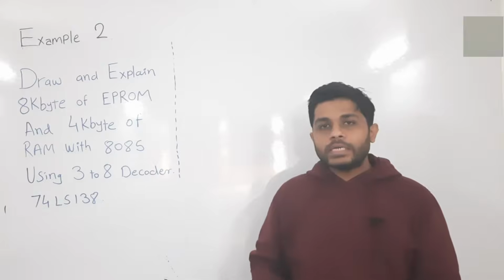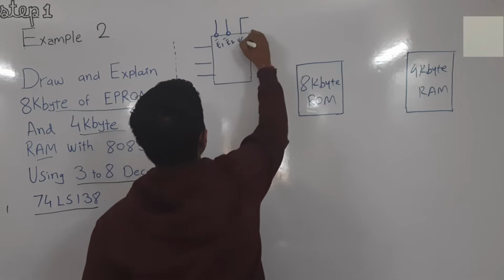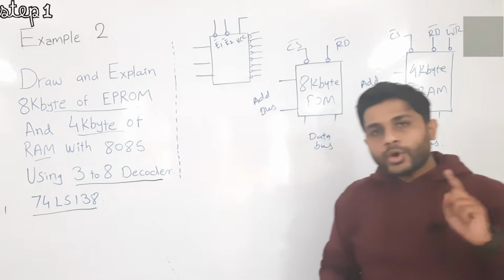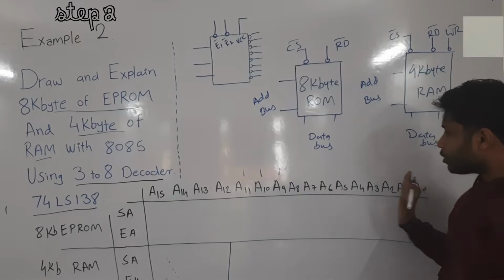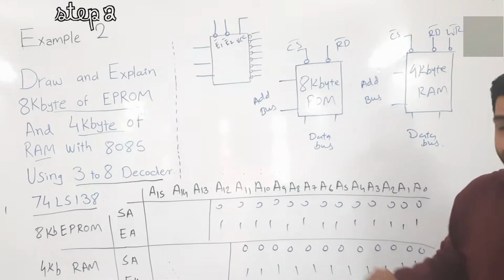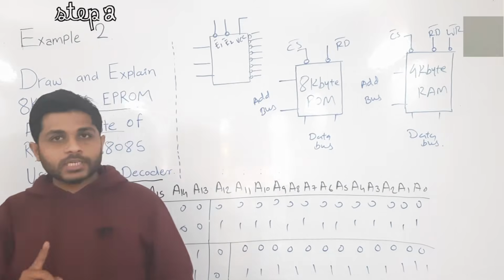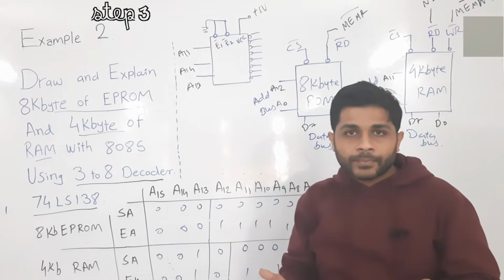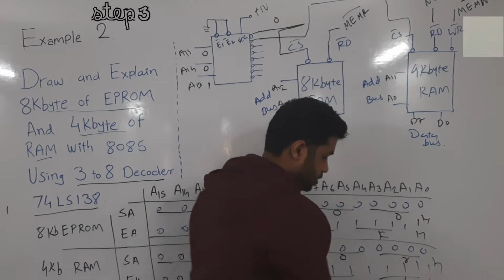Memory interfacing 8K byte EPROM & 4K byte RAM with Microprocessor 8085